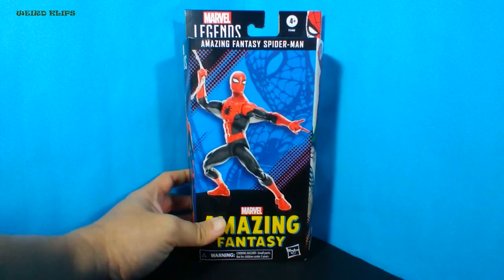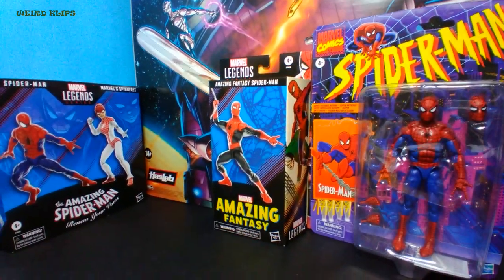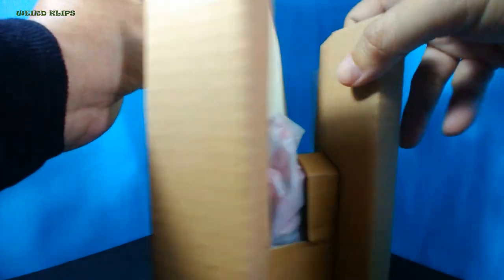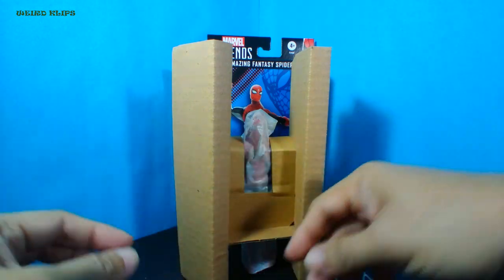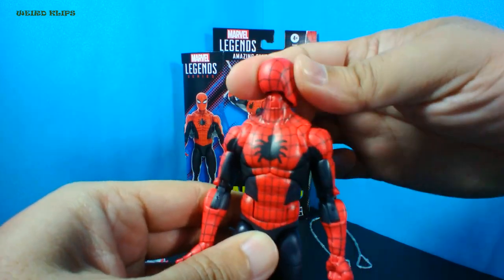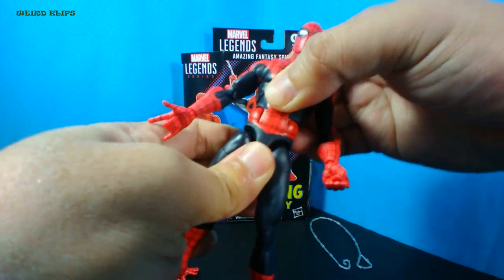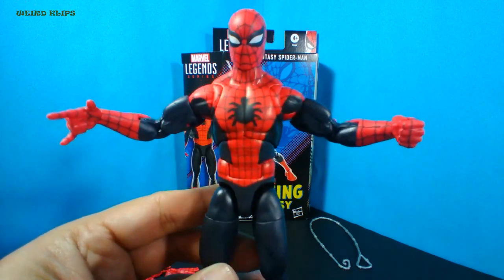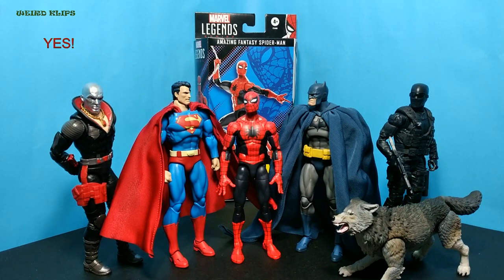Marvel Legends Spider-Man Amazing Fantasy First Appearance Action Figure Unboxing 60 Amazing Years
Spider-Man Amazing Fantasy First Appearance Action Figure Marvel Legends

If you can't understand my pronunciations, you can turn on CC (closed caption) for English subtitle.